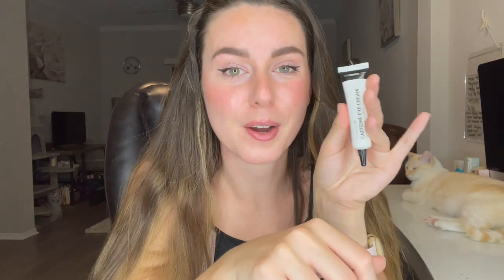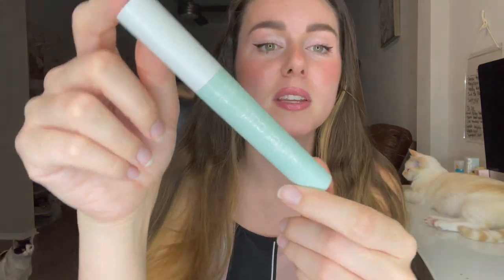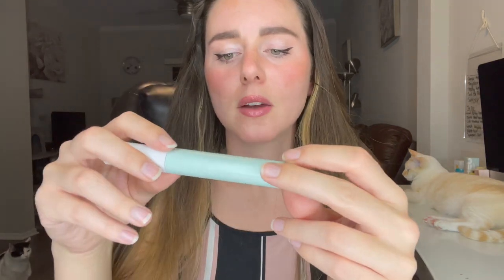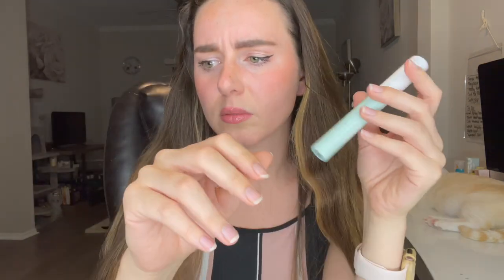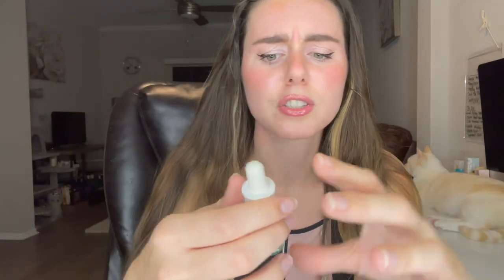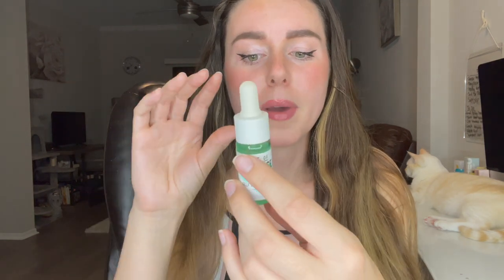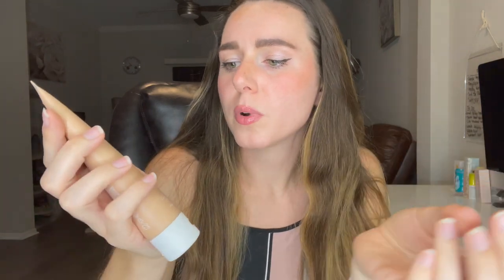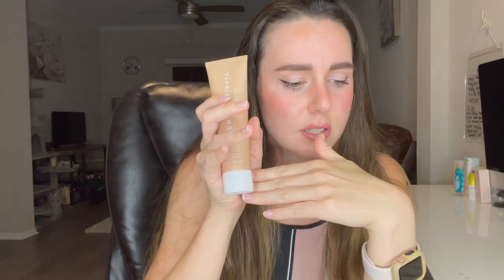SEPHORA FAVORITES VACAY ALL DAY SET 2022 | SPRING SAVINGS EVENT